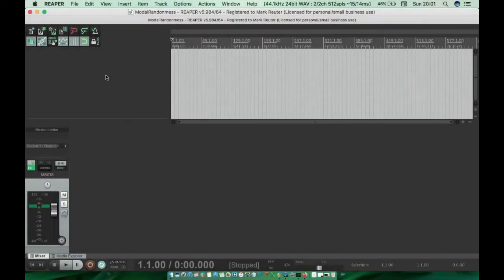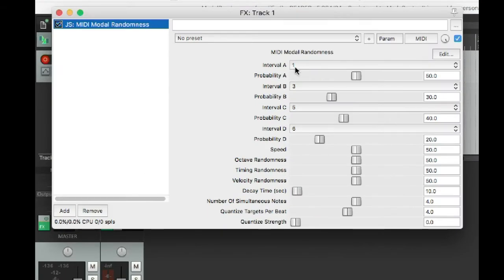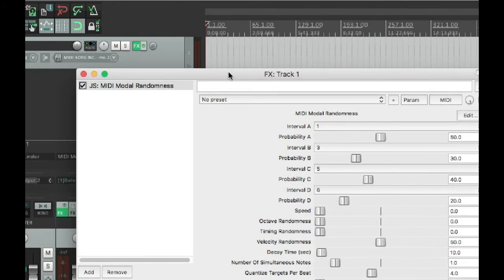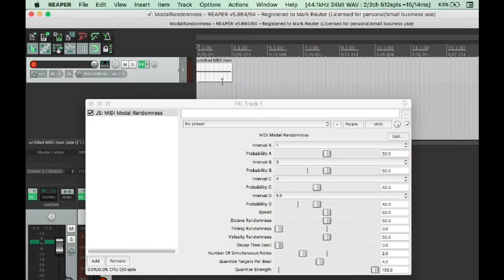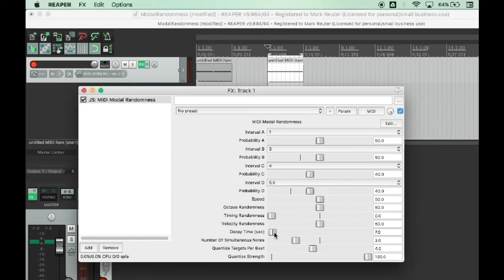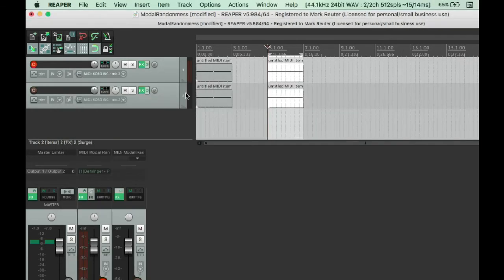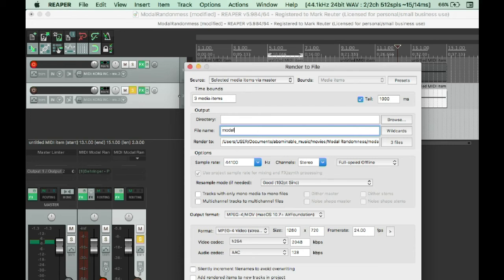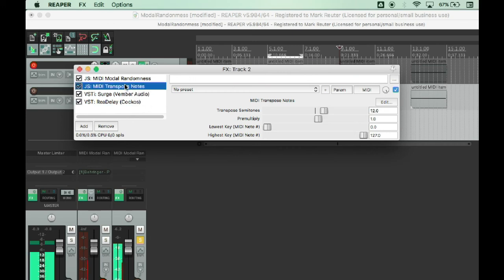Reaper Randomness - exploring the Modal Randomness plug-in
In this video, I’m taking a look at the Modal Randomness plug-in in Reaper. This is a pretty handy tool for generating random little stings or firing MIDI to a modular set-up.